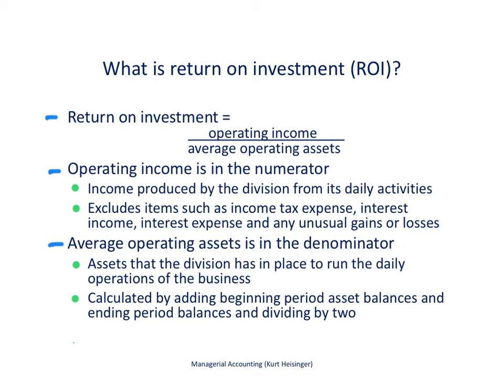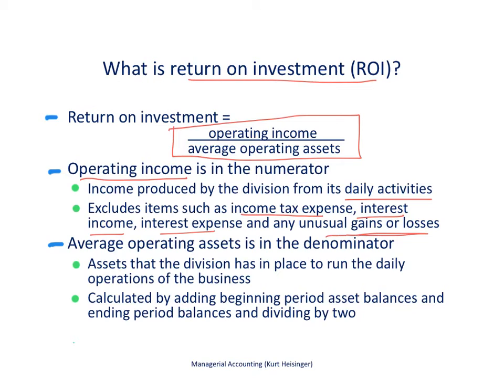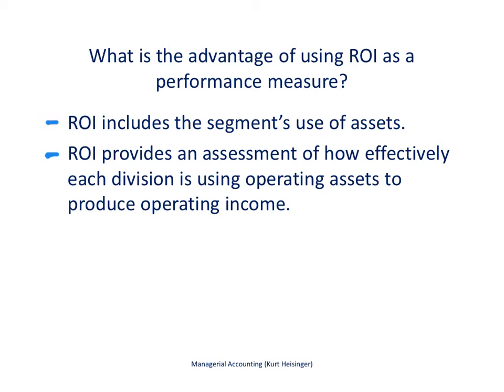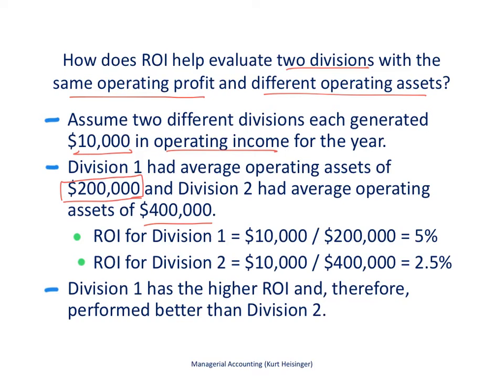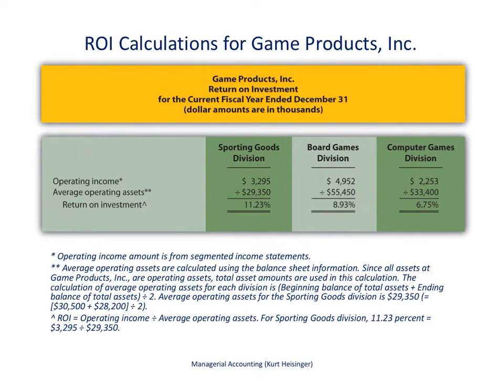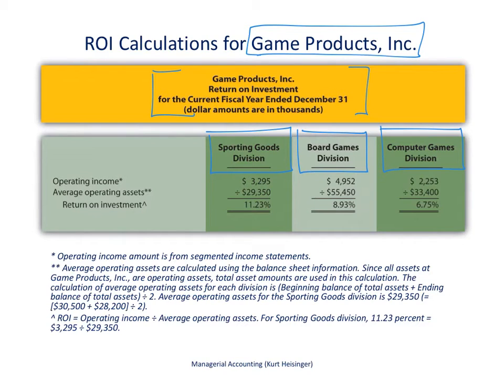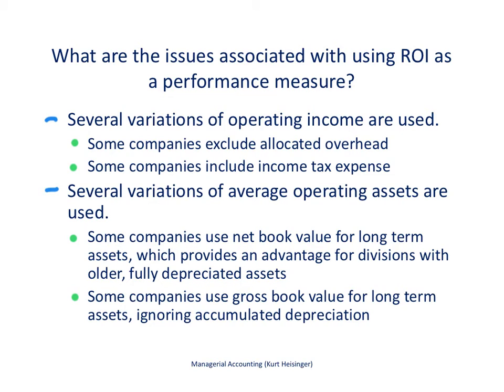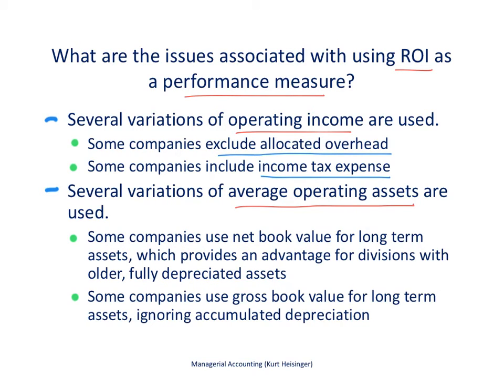Managerial Accounting 11.4: Using Return on Investment (ROI) to Evaluate Performance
This video describes how to use return on investment (ROI) to evaluate investment centers.